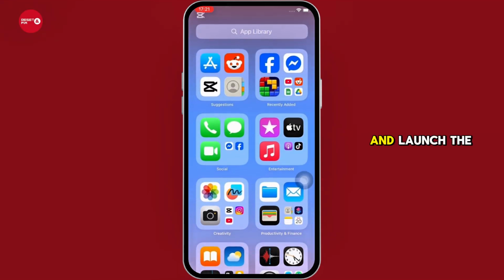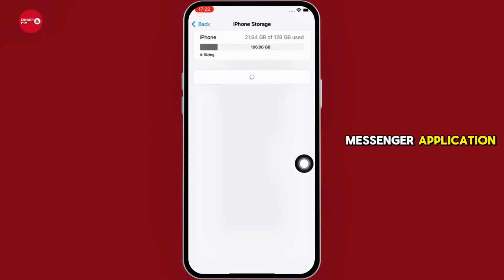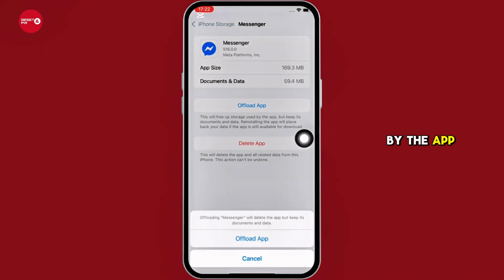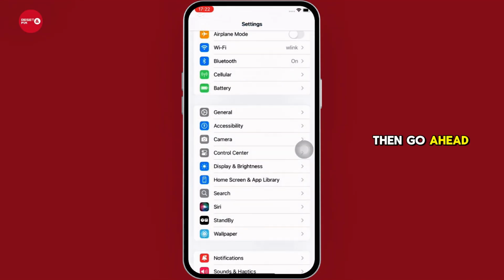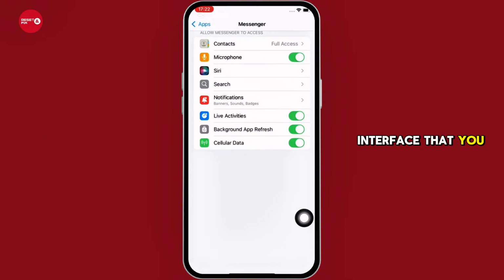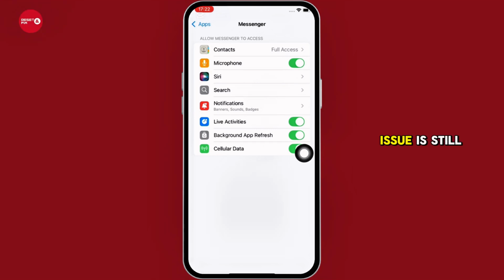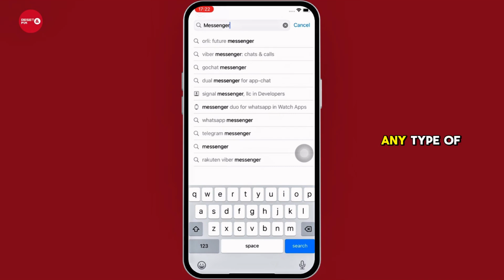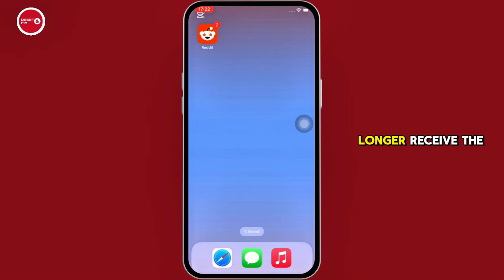How To Ignore Messenger Wants To Create A Pin 2025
Tired of Facebook Messenger nagging you to create a PIN? This 2025 guide shows you how to dismiss or bypass the prompt and keep using Messenger without setting one.

00:00 – Intro
00:10 – How To Ignore Messenger Wants To Create A PIN 2025

In this video, you will learn:

- Why Messenger asks for a PIN and when you actually need it
- How to skip or disable the PIN prompt in settings and notifications
- Quick fixes if the prompt keeps coming back (cache, updates, payments settings)

Keep chatting without the constant PIN reminder.